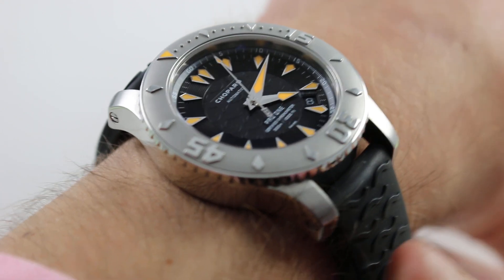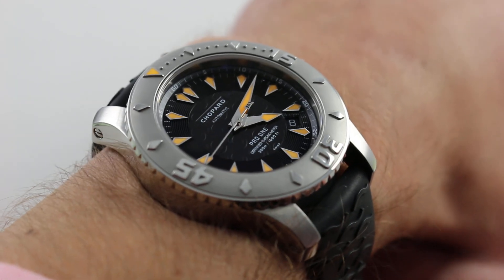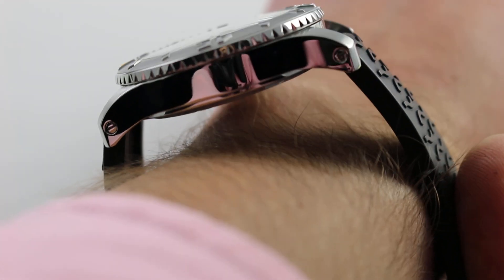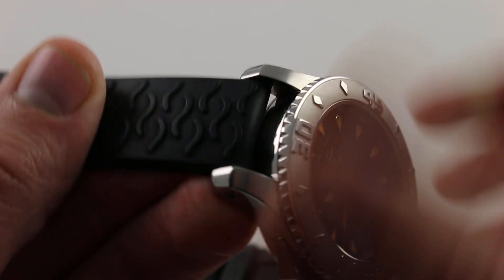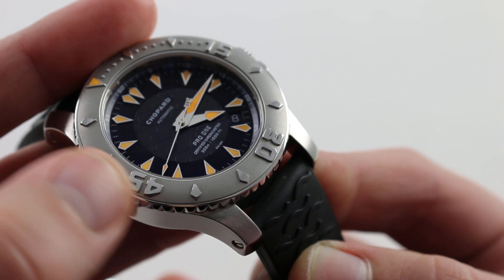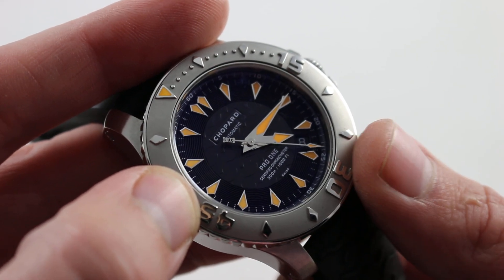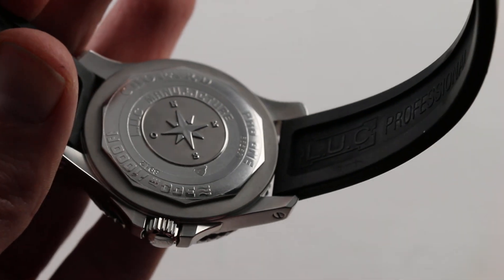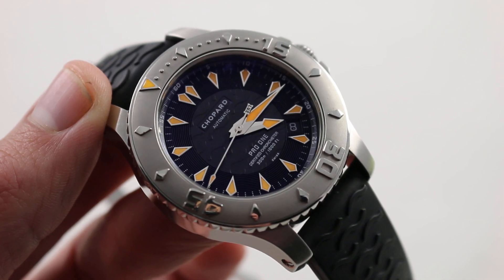Pre-Owned Chopard L.U.C. Chronometer 16/8912 - Hand-on Review and Feature Overview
*WatchBox is now The 1916 Company!* The 1916 Company is an Authorized Chopard Retailer.

Pre-Owned Chopard L.U.C. Chronometer (168912) self-winding automatic watch, features a 43mm stainless steel case surrounding a black dial on a black rubber strap with a stainless steel deployant buckle. Measures 13.6mm thick and 51mm lug to lug.